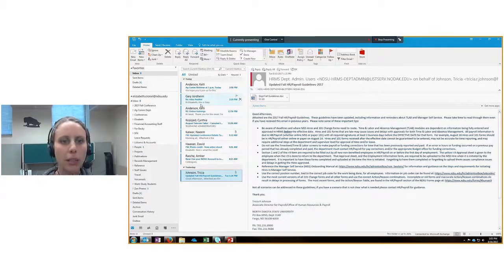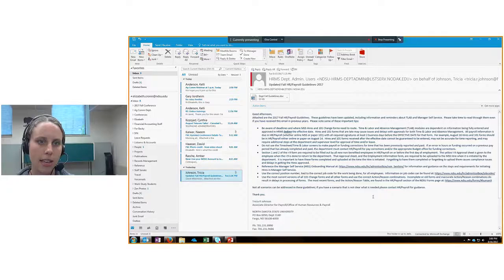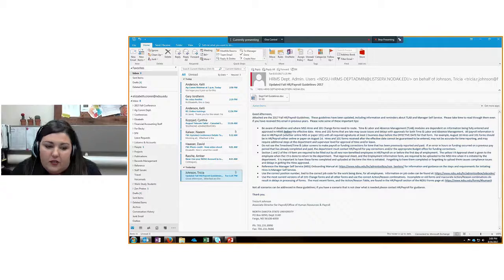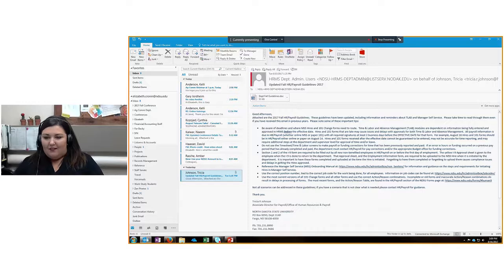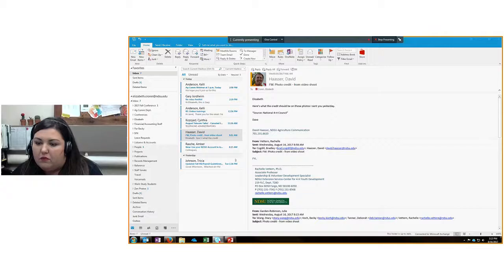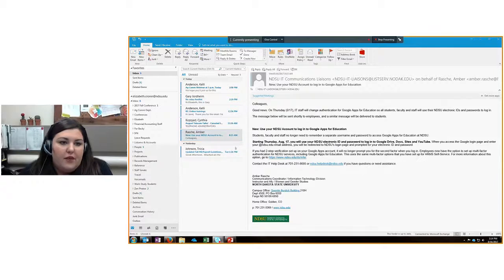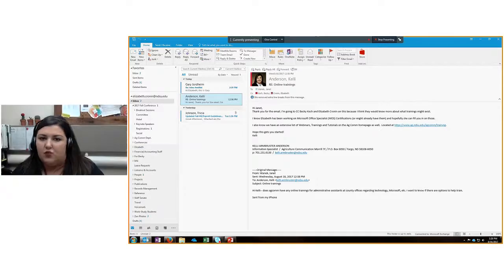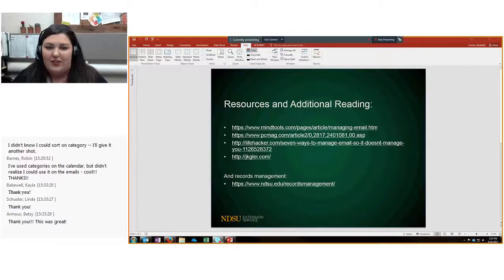Ag Comm Webinar: Outlook Email Tips & Tricks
Kelli Anderson and Elizabeth Cronin tips for managing your email